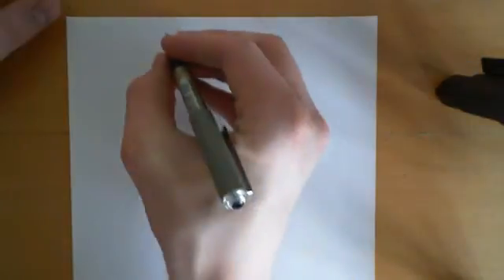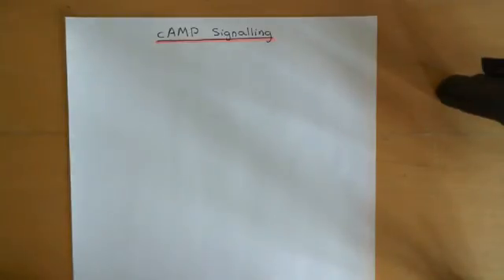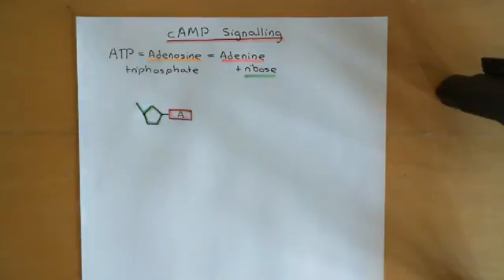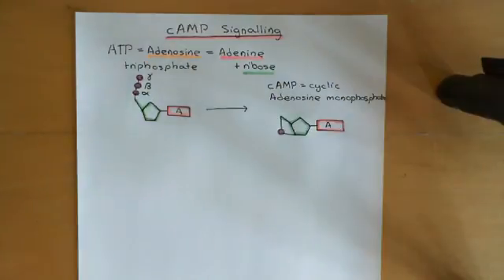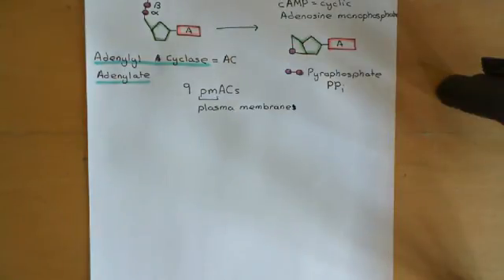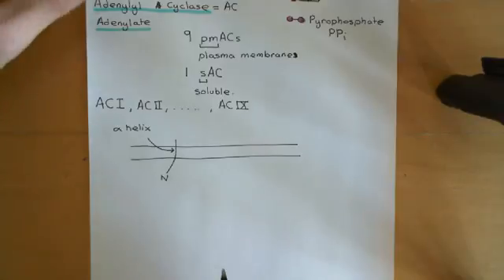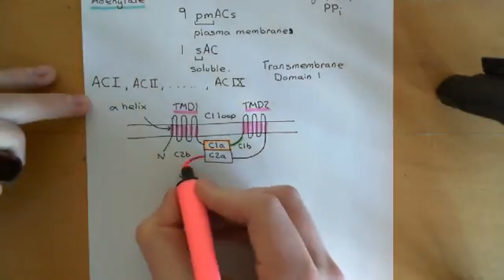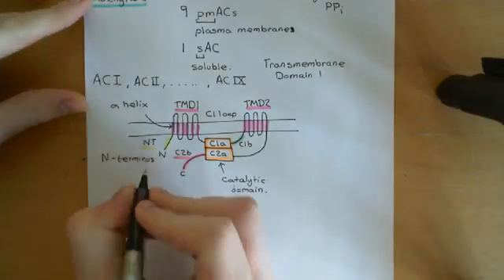Cyclic AMP Signalling Part 1